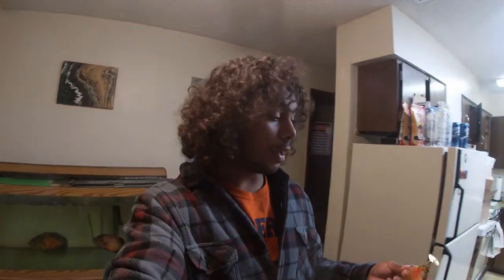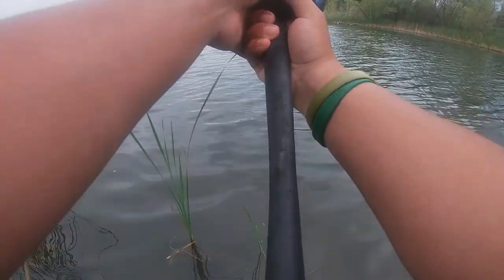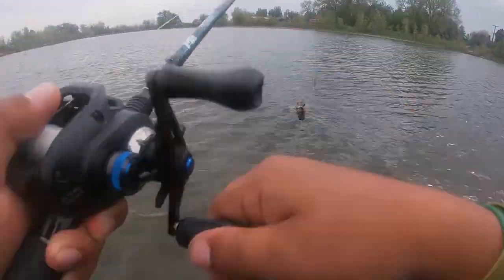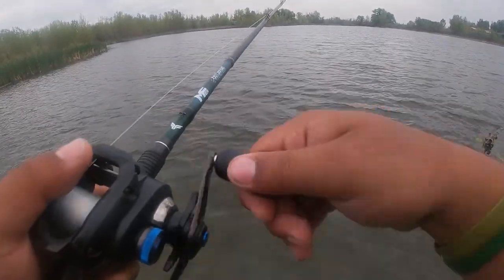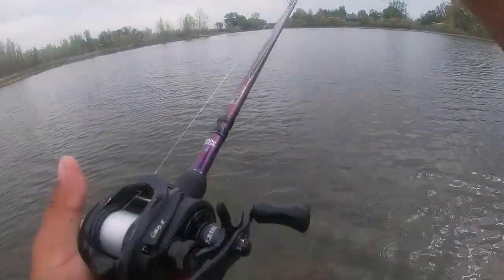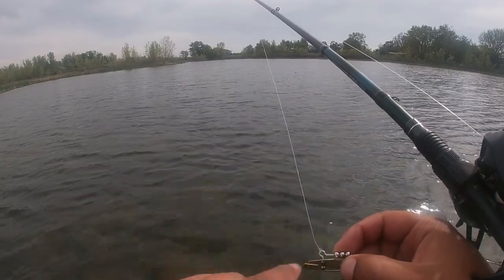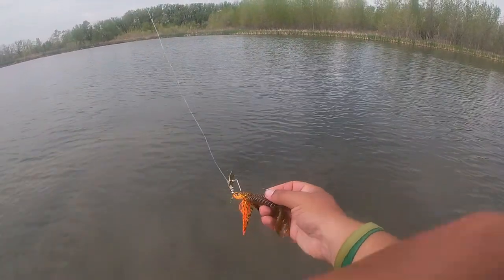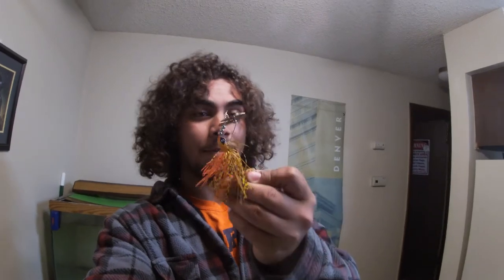GOOGAN SQUAD CLICKBAIT FIRST IMPRESSIONS AND REVIEW!!!! (Springtime Pond Fishing)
During a recent trip to the local Scheels, I saw they had the new Googan Squad x Catch Co. Clickbaits for sale. So I picked up a couple, and decided to put them to the test since I've heard a lot of good things, as well as a lot of bad things about these lures. I took them out and gave them a fair shake at my local honey hole, and let you guys know what I think of them.

Lures we caught fish on today:

Googan Squad x Catch Co. Clickbait, 3/8 oz in Summer Craw & 1/2 oz in Green Pumpkin

Want some quality, hand tied jigs? Go check out Devil Horse Jigs for all styles and sizes of jigs you could possibly want (and punch weights now too)